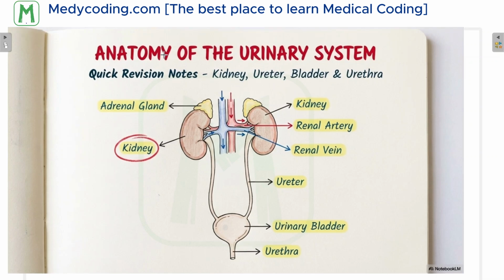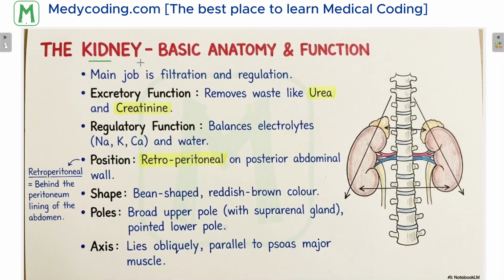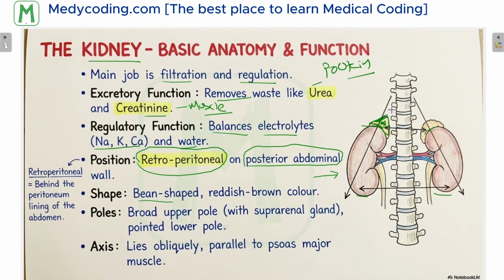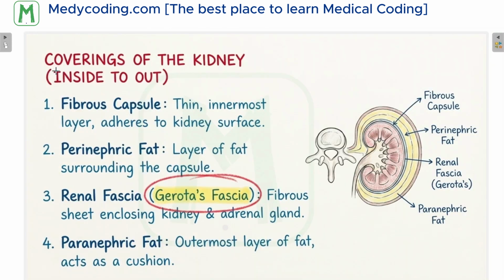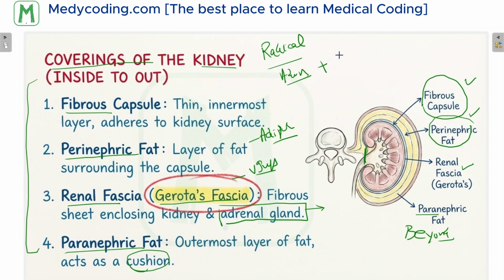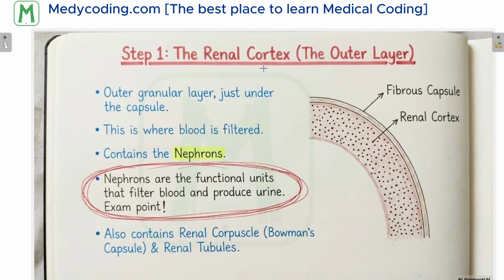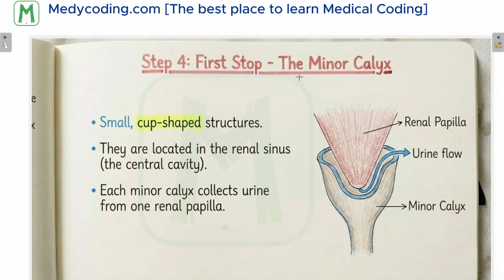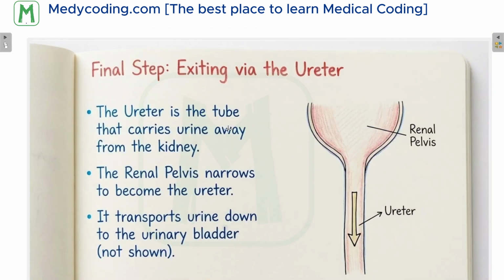Anatomy of Kidney for Medical Coder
In this video, we explain the anatomy of the kidney with a focus on concepts important for medical coder. Understanding kidney structure is essential for accurate ICD-10-CM, CPT, and PCS coding, especially for renal diseases and procedures.

Topics covered:
Location and function of the kidneys
External anatomy: renal capsule, cortex, and medulla
Internal anatomy: renal pyramids, calyces, pelvis
Nephron

This video is ideal for:
CPC, CCS, CCA exam preparation
Medical billers and auditors
Healthcare documentation professionals